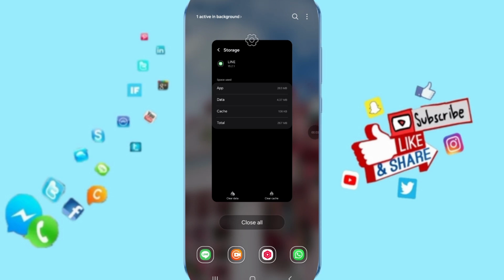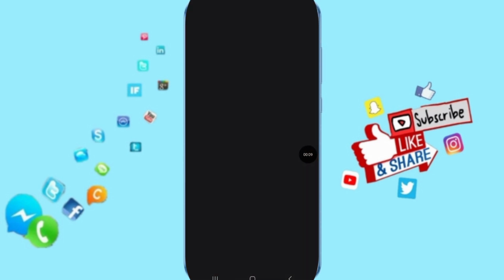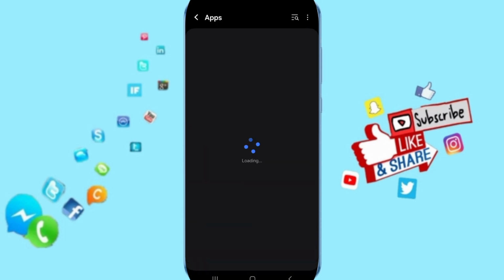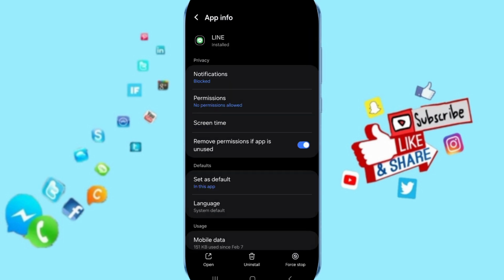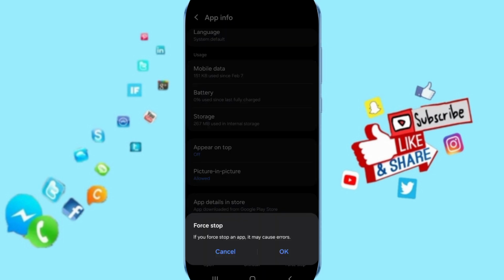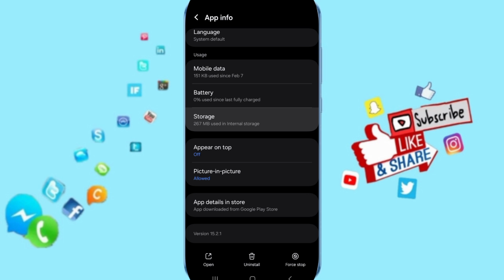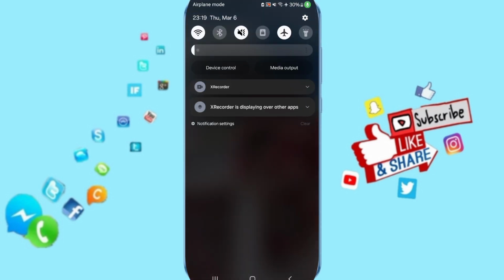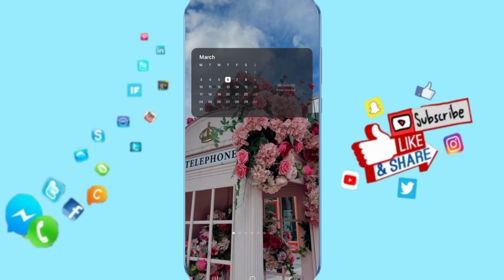How To Fix And Solve Forcestop On Line App | Easy Fix